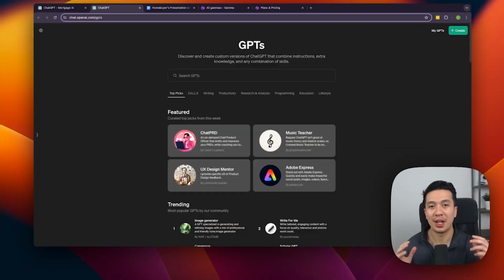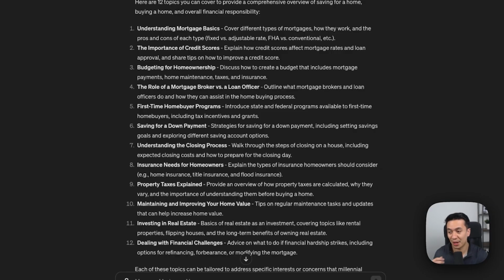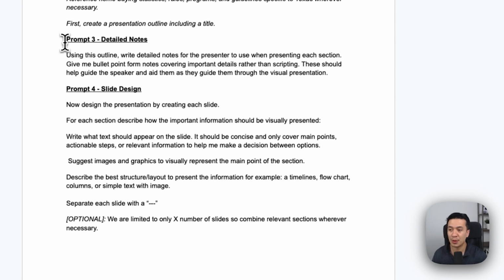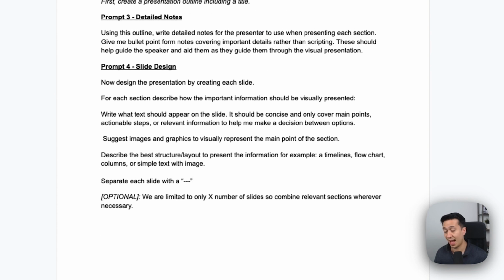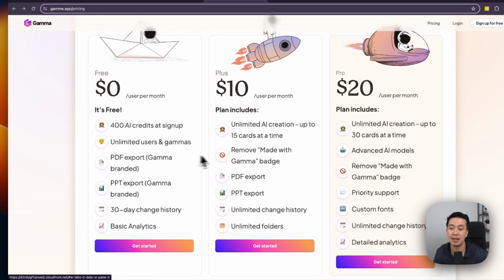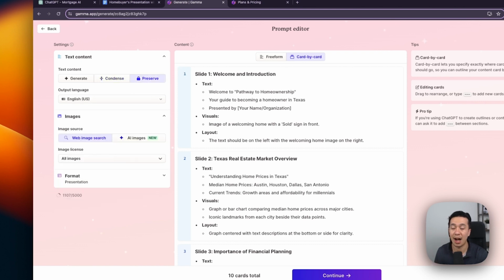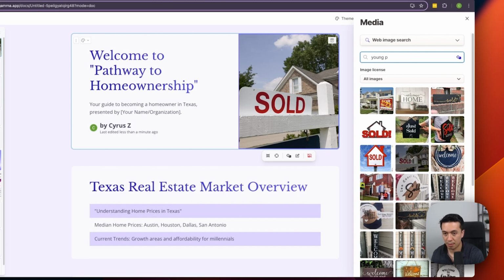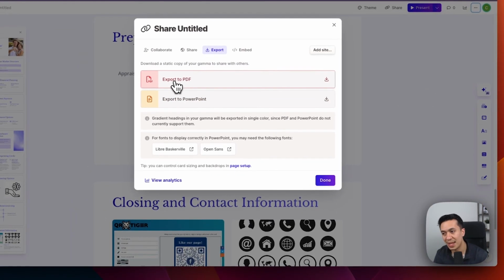Create a Real Estate Presentation in Minutes with ChatGPT (FULL TRAINING)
Tools Used:
MortgageAI via ChatGPT Plus
Gamma.app

Since this is a new channel I can't use external links yet so I put everything here:

Newsletter subscribers are the first to get all resources and more!

Questions? Want me to build you something custom or work together?